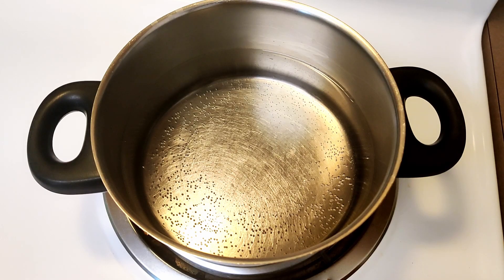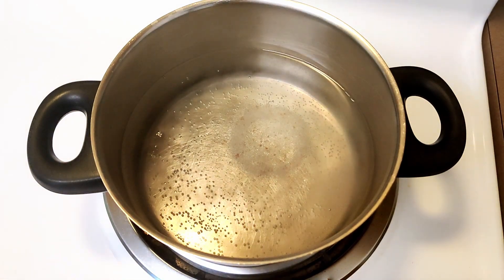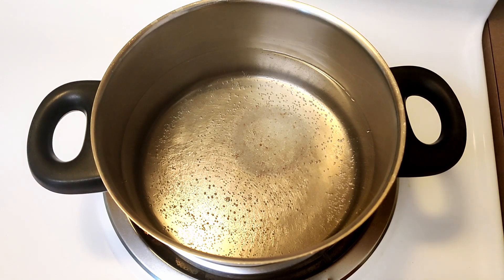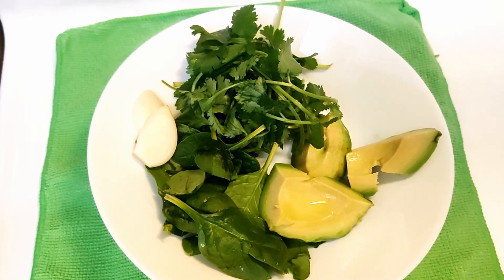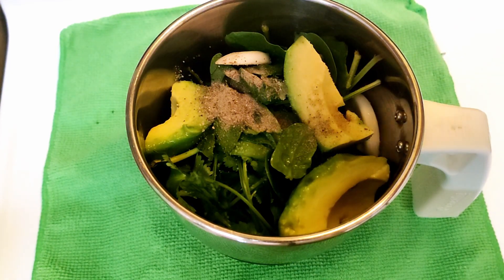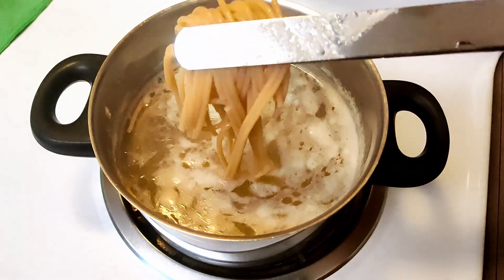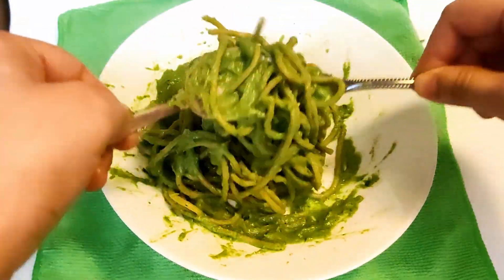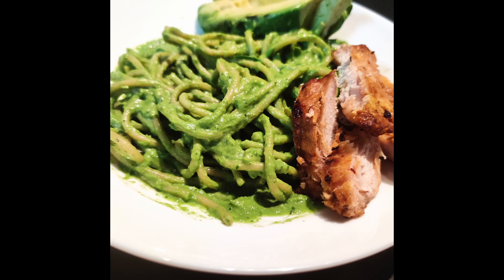Spaghetti in avocado spinach sauce | Chickpea pasta | 10 min Recipe | Weight Loss Recipe